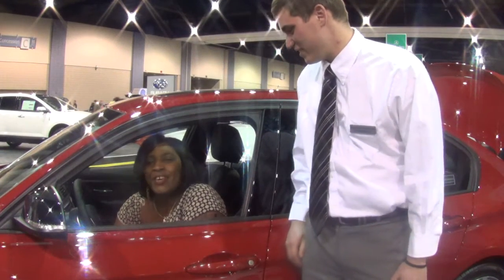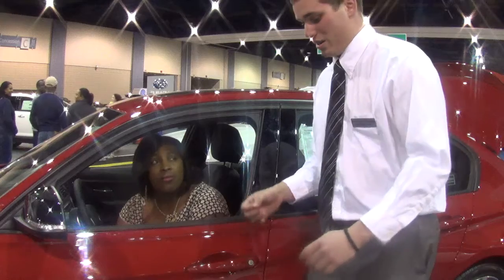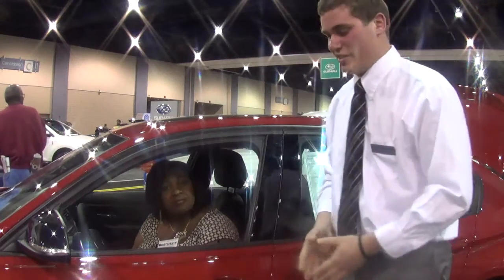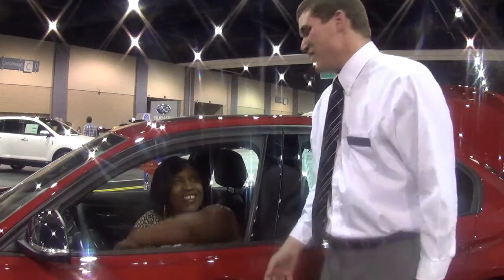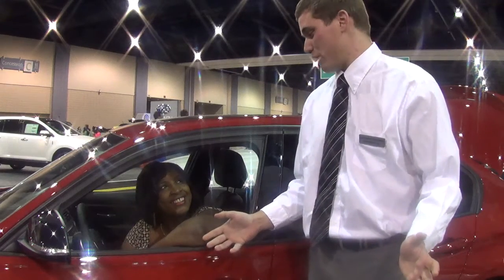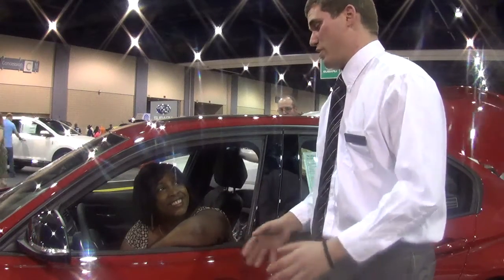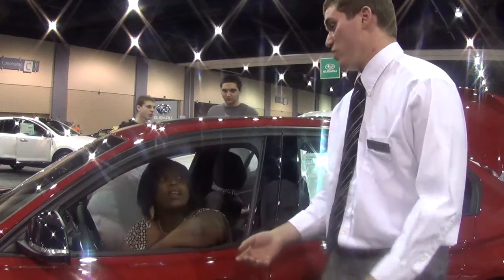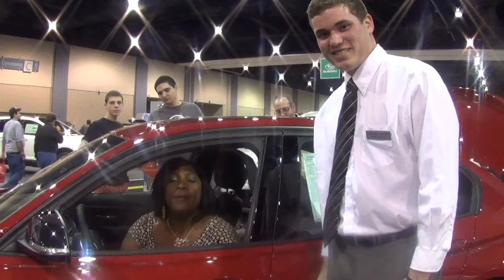ENLIVEN RADIO - BMW 328i A VERY NICE CAR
We want to bring about hope, inspire you, and to encourage you to be a better person for yourself, your families, and communities at large. We're going to have fun, talk about many topics, and also help make those discussions with your friends, partners, love ones, & family a lot easier.